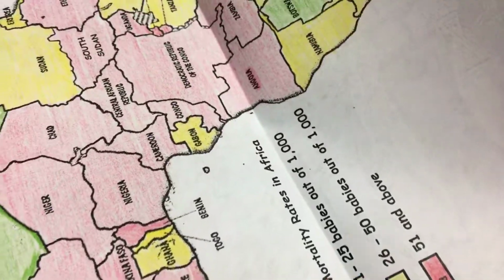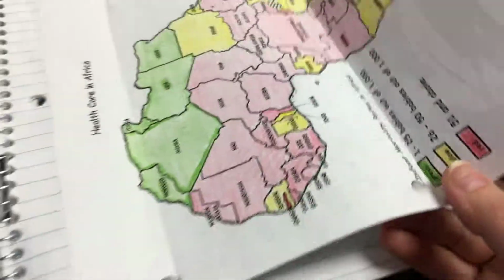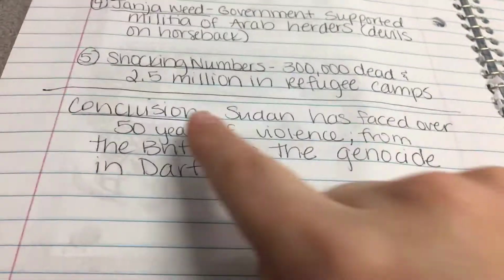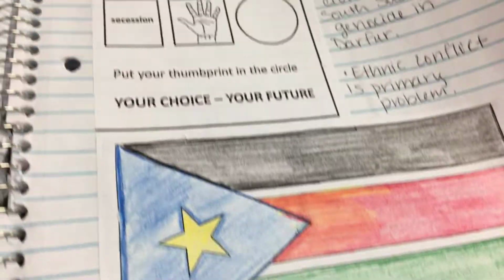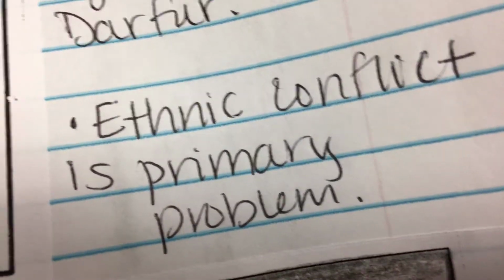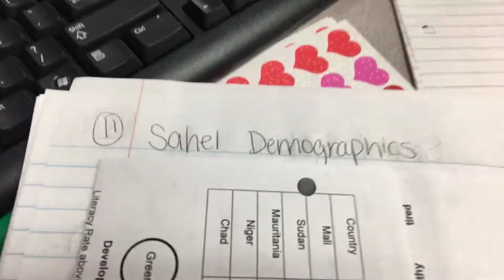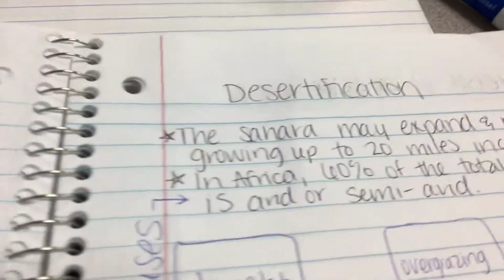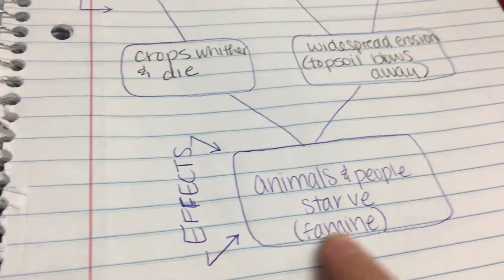Africa Unit Last Spiral Update!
Spiral Update for Africa Unit- important topics to study for Unit Test on Wed.